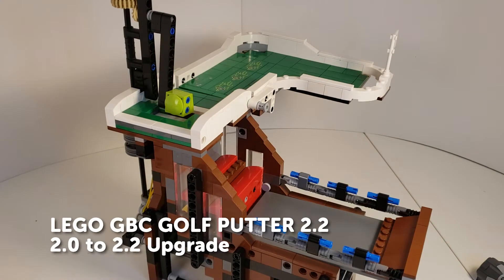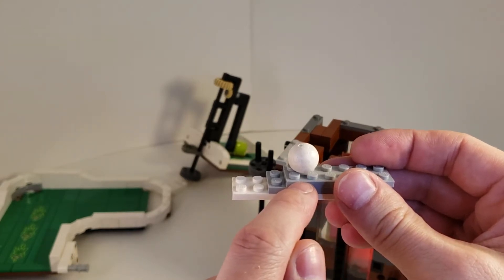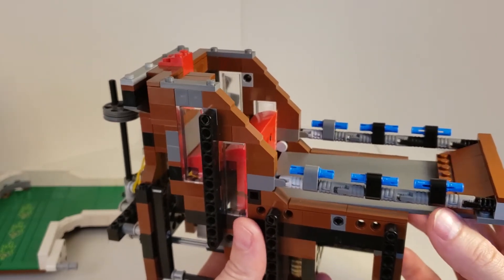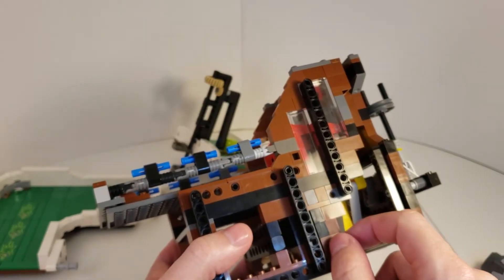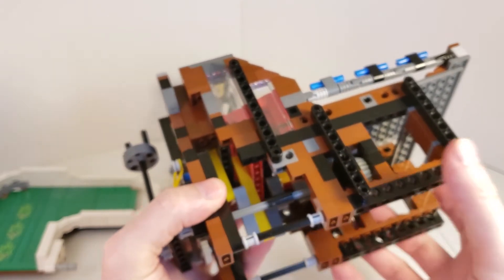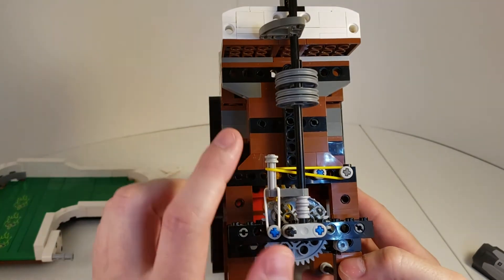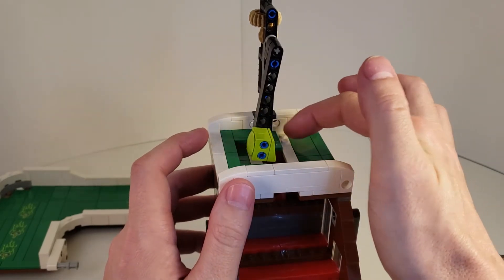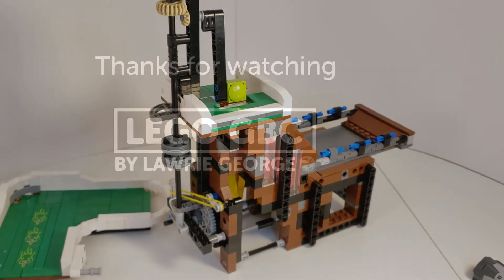Lego GBC Golf Putter V2 to V2.2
Lego GBC Golf Putter V2 is a Lego Great Ball Contraption Module.
This video covers the changes from version 2.0 to 2.2.

Filming and editing by Lawrie George